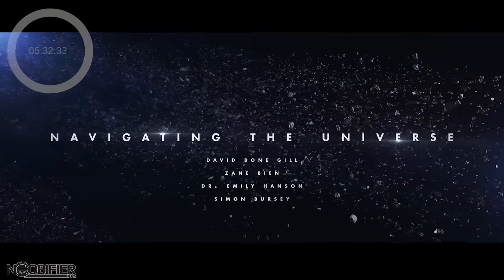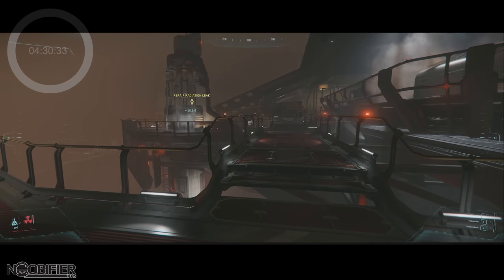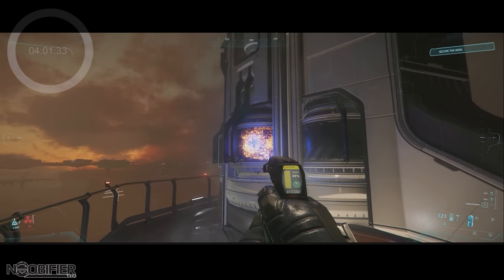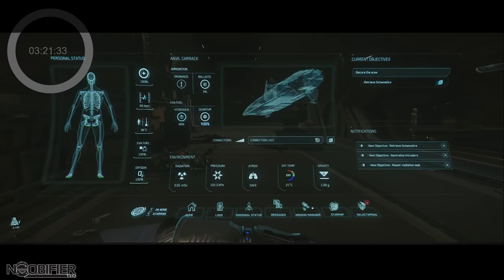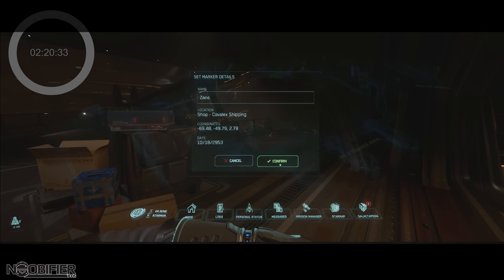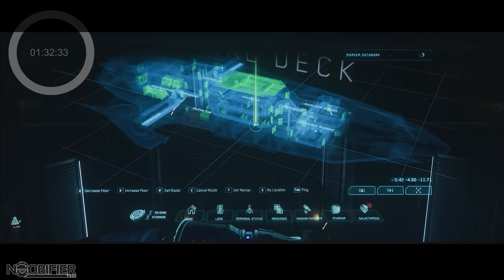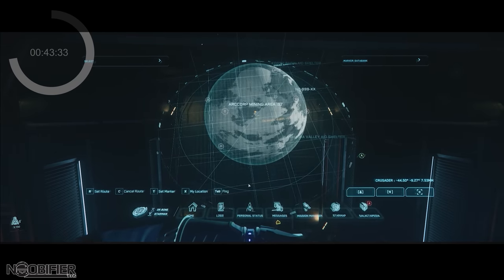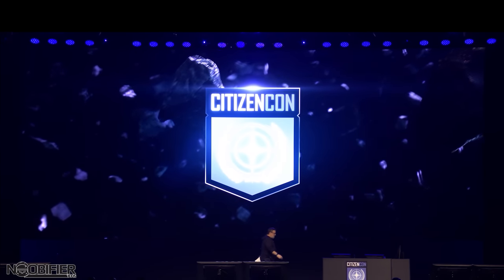Panel 4 Citcon 2023 Navigating The Universe Star map Incredible in 5min 38sec NO BS